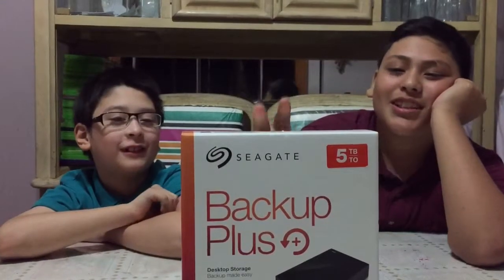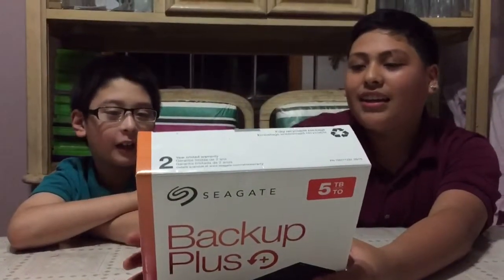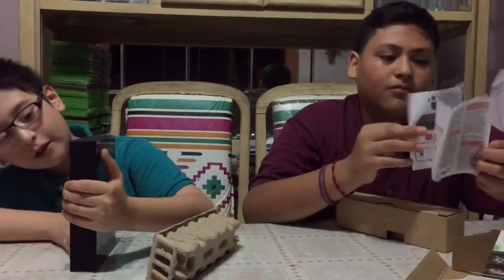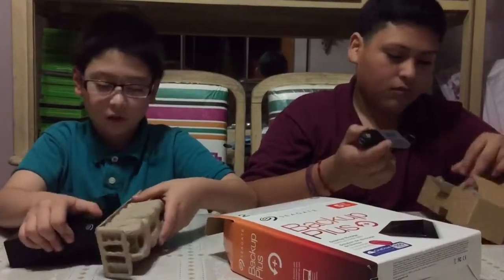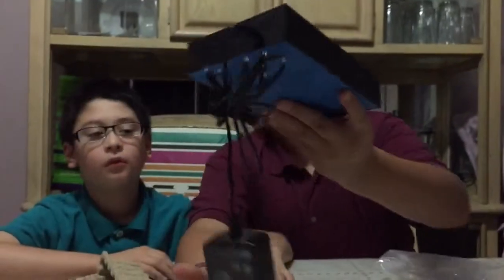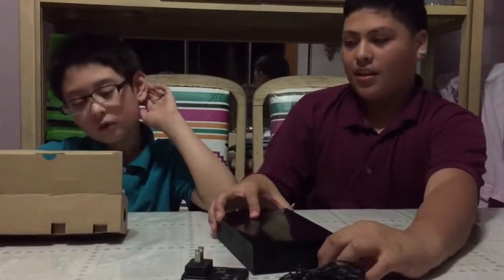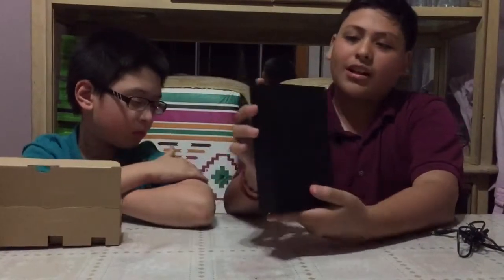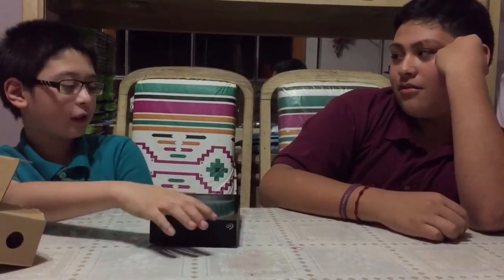Unboxing and Review of Seagate External Hard Drive 5TB